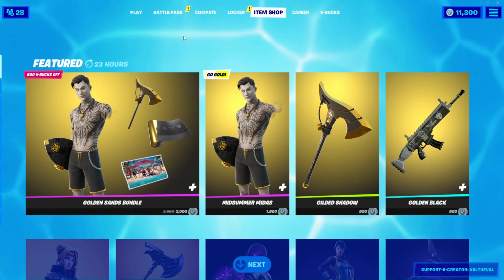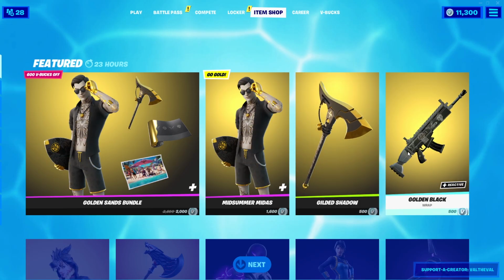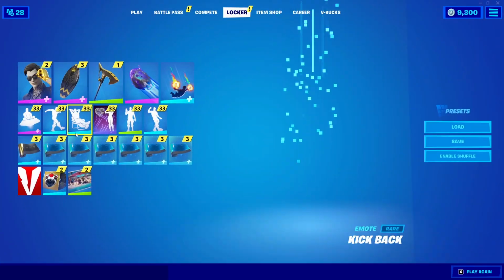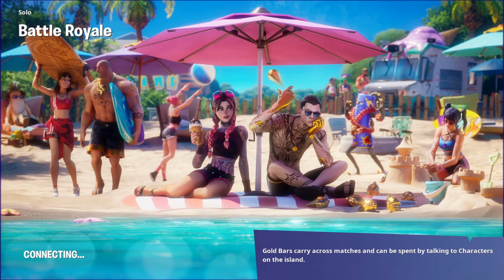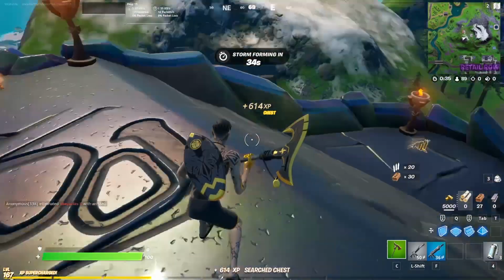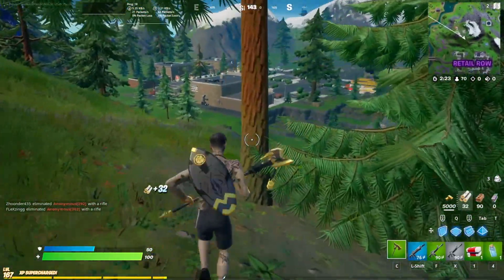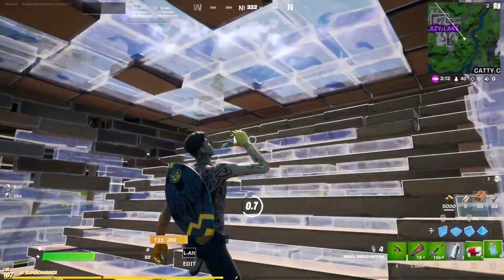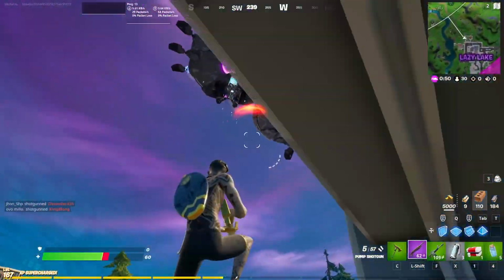NEW MIDSUMMER MIDAS Skin Gameplay in Fortnite! (GOLDEN SANDS BUNDLE)